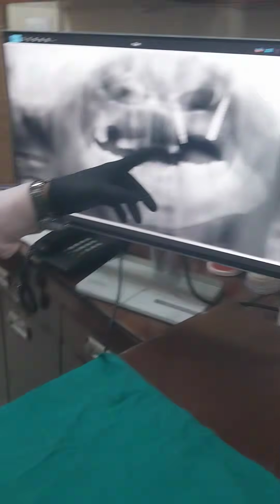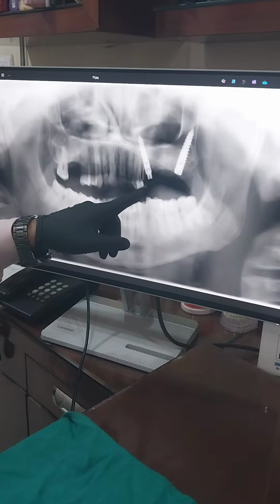💥Good Lab/ Poor Lab💥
a good lab will determine the longevity of your dental implants because of good prosthesis. remember Implantology is prostheticaly driven